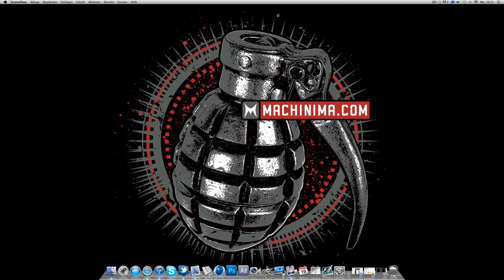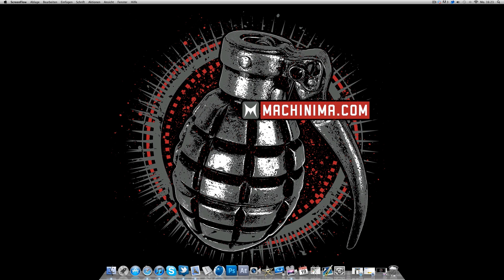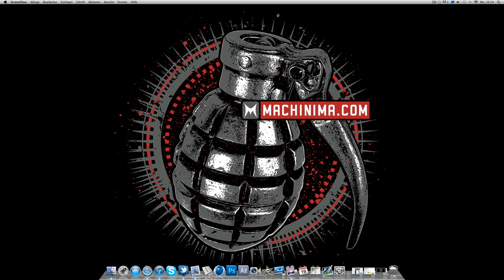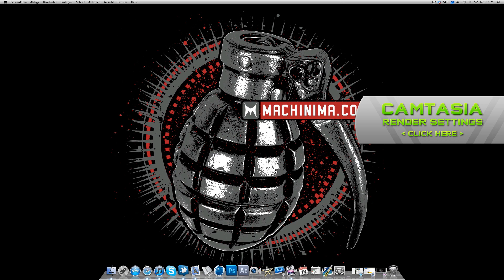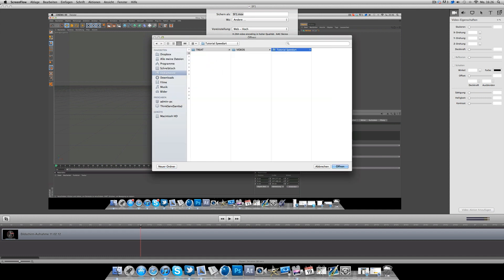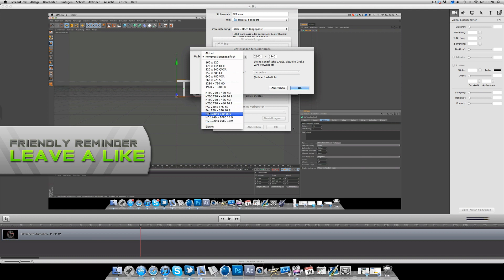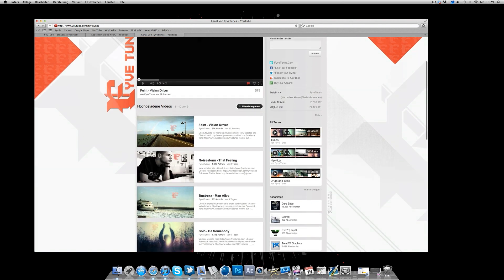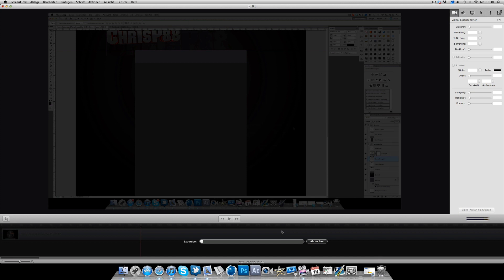Treat's Tuts - How to make a Speedart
I hope you like the tutorial and I hope I could give you some tips so far. In Part 2 of this Tutorial, I'm going to show you how we make some Videoboarders and we will finish our final compositing!

Recording Software I use:

Screenflow (Mac)

Recording Software for Windows:

Camtasia
Fraps

If you want to have some music channels for non copyrighted songs:
I recommend these channels:

If you want to be safe with the copyright, dont forget to ask the artist for permission!

TUTORIAL PART 2:

Coming soon!

I spent a lot of time to make this 2 part tutorial. And I've lost a big part of my motivation. It would be great if you could give me a Like for the work!

Sincerely
your Treaty